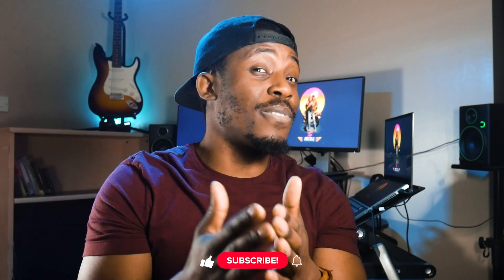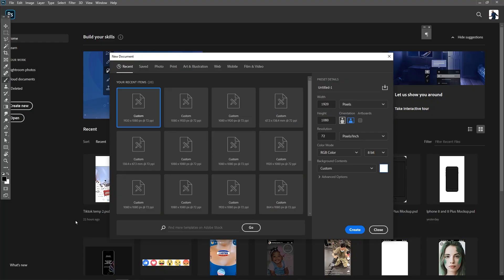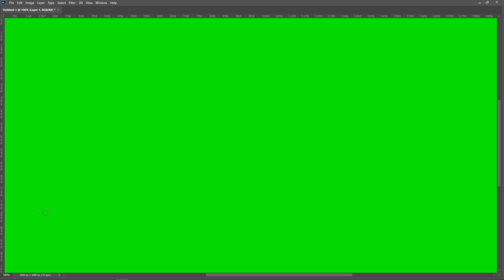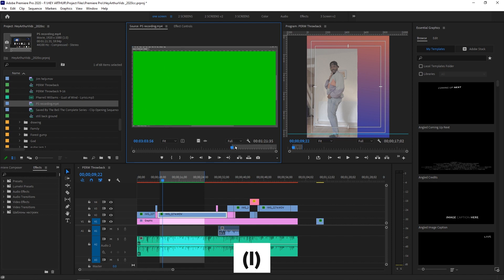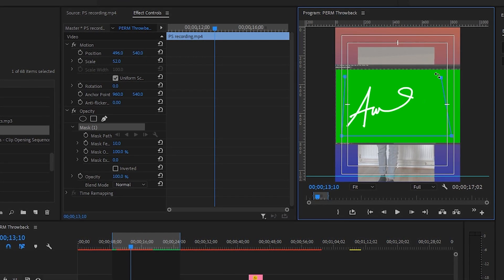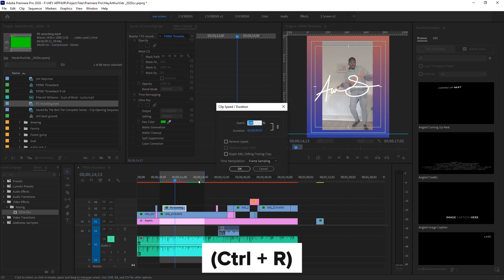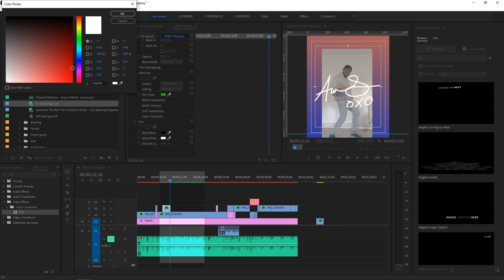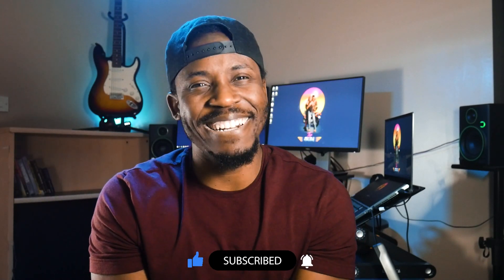Easy Drawing Effect using Photoshop & Premiere Pro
Want an easy drawing effect using Photoshop & Premiere Pro? Well, this is one of the BEST effects you'll do this year. AND IT'S SO EASY! In this tutorial, I break down an easy way of doing what may take some ages in a program like After Effects. All you need to do is record your screen as you draw on a green background (you can even do this on your phone) then later remove the green from that recording in Premiere pro. It's simple but effective. Give it a go😁

Hey! If you enjoyed this helpful, please give it a video thumbs up so others may find it and help me grow this channel 💪🏾 😎

My Gear:
Panasonic Lumix DMC-G7
Godox SL60W
ASUS ZenBook Pro Duo Laptop
XP-PEN DECO-03 Graphics Drawing Tablet
Zoom H4n

What I do:

🎨  CREATIVE CONSULTANT
With over 15 years of experience in the creative industry as a; graphic designer, performer, filmmaker and entrepreneur, I've honed a particular set of skills that will unleash creativity into your brand. The aim is to introduce you to new ideas, concepts and develop strategies that provoke the growth of your brand and mindset using the power of video.

I help you:
- Learn how to develop new engaging content for different social media platforms.
- Learn how to source, curate and develop your ideas.
- Learn the basics of design, colour, composition and how to use them to tell your brand story.
- Learn how to create a content strategy.
- Learn how to manage your content and develop consistency.
- Learn how to film & edit like a pro on your phone, tablet or desktop.
- Learn how to use video tools and techniques that will save you time.
- Learn how to repurpose videos & increase your reach with the same content.

📽 Back story:
Born in the pearl of Africa, Uganda; I grew up being mesmerized by films on tv. The exploits of American ninjas and loose cannon cops with nicknames like cobra kept me on the edge of my seat, slowly awakening my insatiable desire to tell stories.
As the years passed that desire birthed a passion for the arts in the form of dance, graphic design and eventually filmmaking. 2011 was the birth of my journey into learning this craft, whilst freelancing as both director/editor on shorts, corporate videos and every project in between. Years later, I'm now a VideoJedi​ with, a mission to use my powers to help people/teams/brands unleash their creativity, tell great stories and create amazing content.